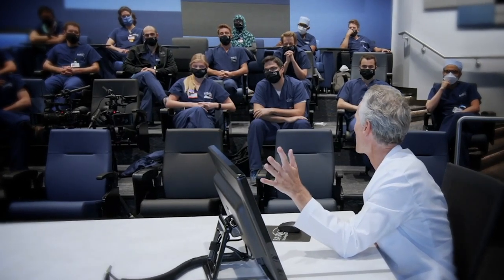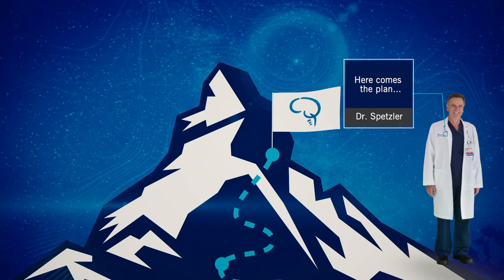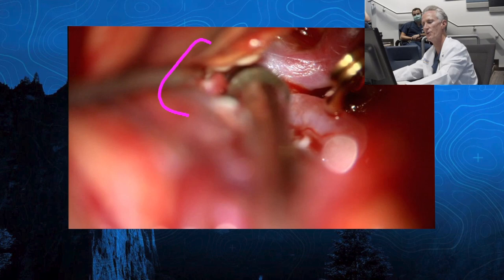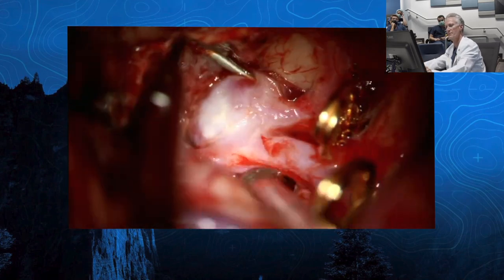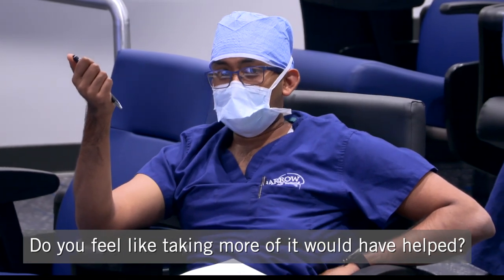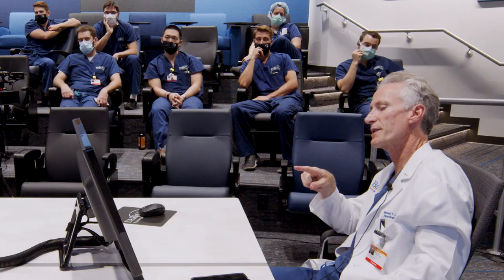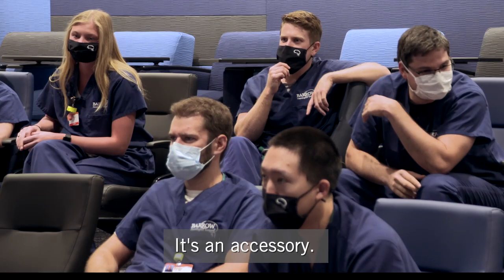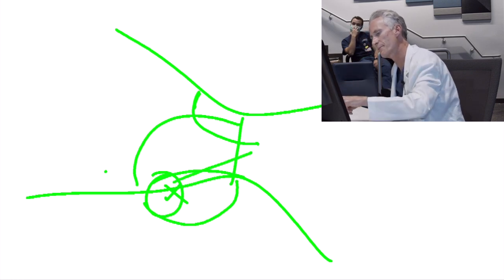Episode 5: Large Anterior Communicating Artery Aneurysm Clipping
Michael T. Lawton, MD, and the Barrow neurosurgery residents review the clipping of a large aneurysm on the anterior communicating artery (ACoA).